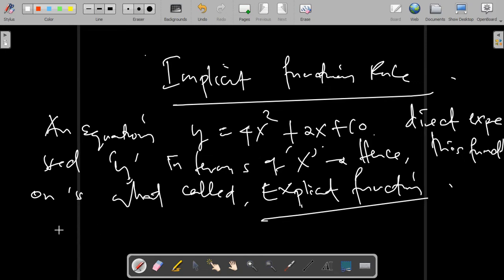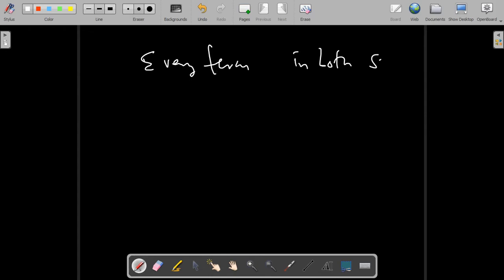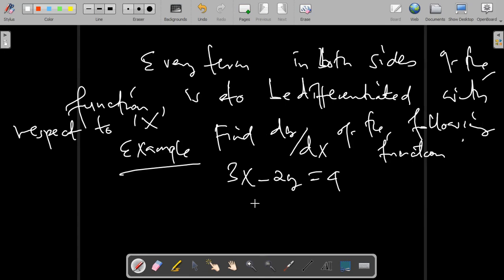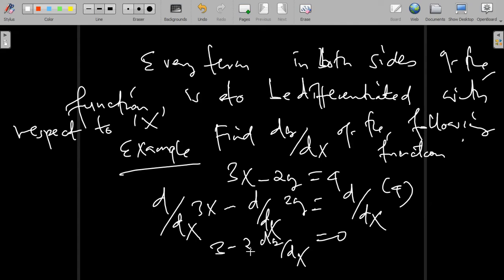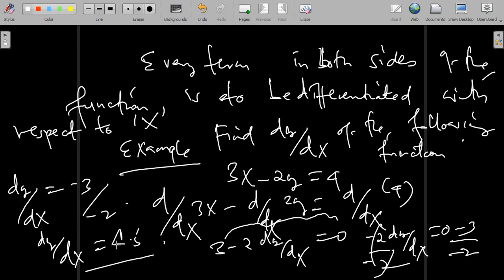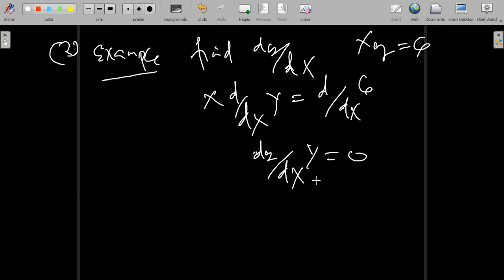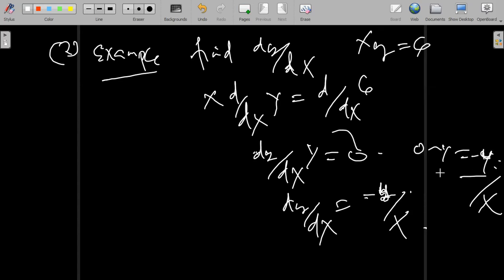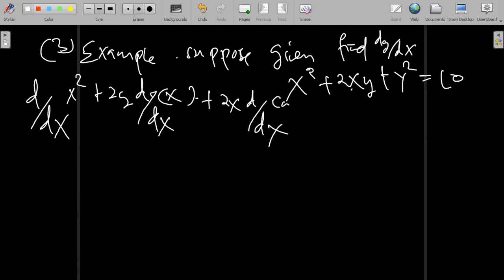" The Secrete World of Implicitly Function Explained"!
Implicit  Function Explained: The video tends to explore out better knowledge on how to derivatize by use of implicit function rule in a very easy manners